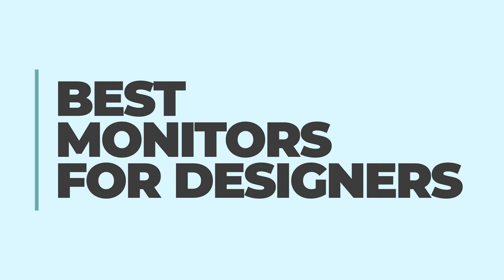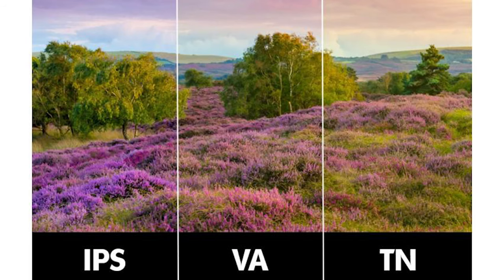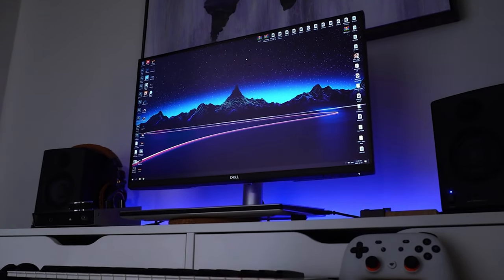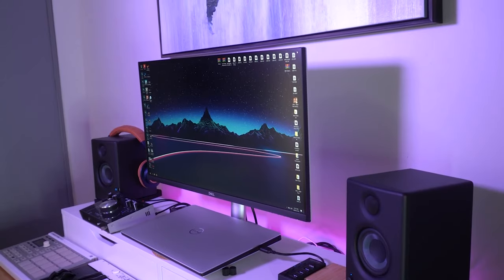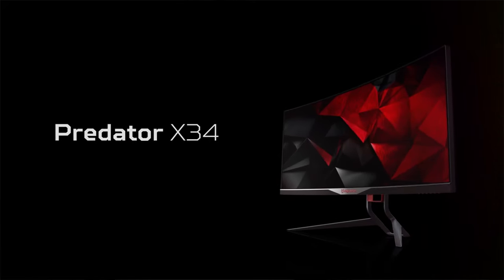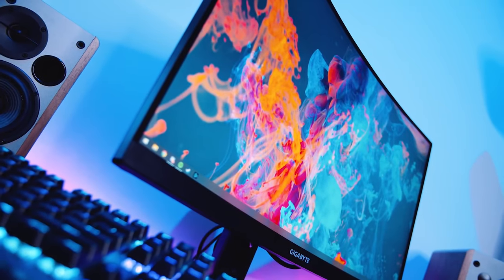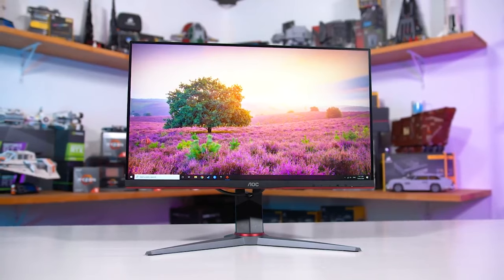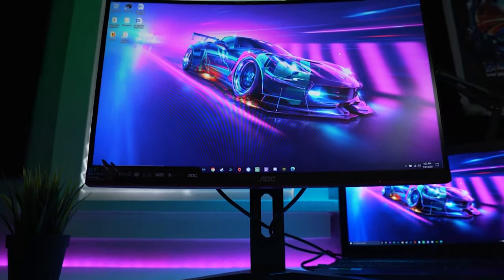Best Monitors for Graphic Design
Best Monitors for Graphic Design, if you are a graphic designer or web designer and searching for a great monitor this is the video for you.

If you're a Graphic Designer looking to balance Cost with Quality: You Need To Watch! If you don't have a budget: we have recommendations for you too! Today, Adrian will be educating you about the major things to look for when Checking The Spec's of Monitors for Graphic Design. Do you need a IPS, VA, or TN are you dealing with Refresh rates and Anti Screen Tearing, as well as the simple answer to whether you should get a curved monitor...

Yeah!!!

Table of Contents With Links:
00:00 - Intro

00:36 - What Is The Best Panel For Graphic Design?

01:26 - What Resolution Is Enough For Graphic Design?

01:57 - What Is Refresh Rate?

02:26 - What Is The Benefit Of A Curved Monitor?

03:01 - What Is the Best Size Monitor For Graphic Designers?

03:47 - Solutions To Screen Tearing

04:30 - Asus ROG Swift PG27UQ

05:38 - Dell S2721QS

06:34 -  LG 27UN850-W

07:13 - Acer Predator X34

08:10 - Gigabyte G27QC

09:02 - AOC 24G2

09:30 - AOC C24G1

10:13 - Outro

Congratulations!
Now you get a pat on the back. the best monitor for graphic design 2021